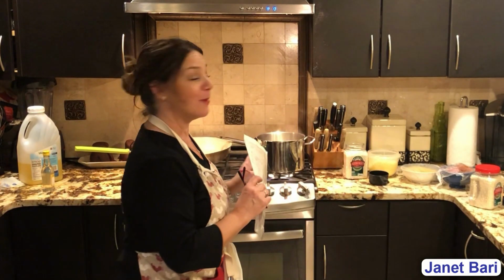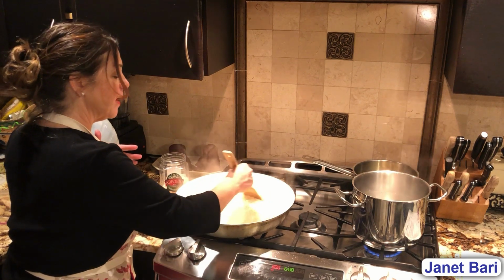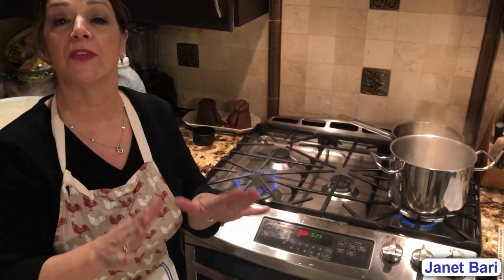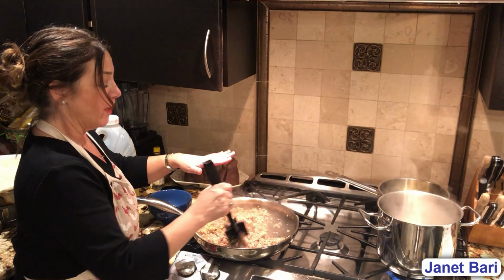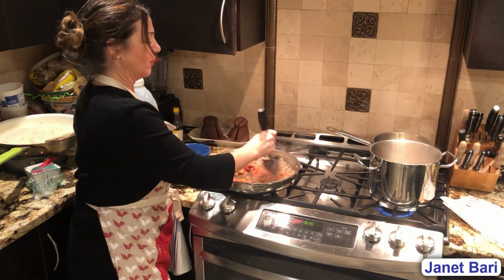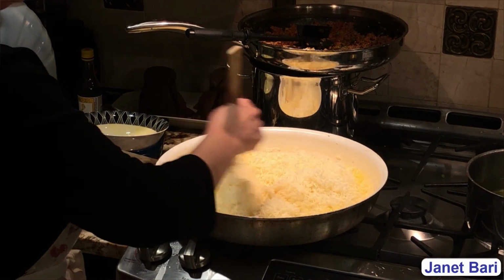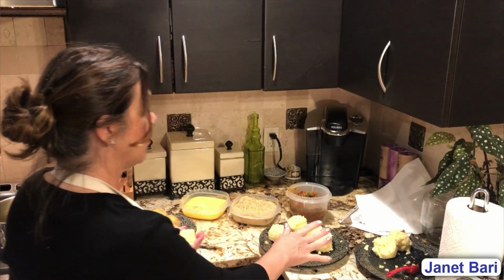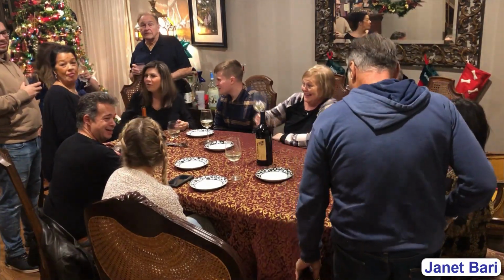Janet's Famous Rice Balls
Today I would like to share with you my homemade rice ball recipe.
WRITTEN RECIPE AS FOLLOWS; (Click Arrow Or Show More To See Recipe)

Christmas Rice balls-filled with meat or cheese

Makes 16 Rice Balls
Melt 6 table spoons butter
Add
3 cups Italian rice ( Arborio Rice) coat with butter
Add
1 cup white wine, cook until rice absorbs wine
Have on burner 2-3 quarts of boiling water
Add
3/4 cup of boiling water stirring until rice adsorbs water. Cook until rice is tender, still with a bit of a bite on the inside. Before fully cooked add salt and pepper to taste
Let cool a bit
Add to cooled rice
6 scrambled eggs and 3 cups of freshly grated cheese of your choice
Chill at least 2 hours or over night

Start your Filling

You can adjust ingredients a bit to your own taste
Heat
2 tablespoon olive oils
Sauté 1/3 cup diced onion
2 cloves garlic
Add
1/4 - 1/3 pounds chop meat
1/4 - 1/3 pounds sausage out of casing
Add
2-3 table spoon tomato paste
1/2 cup of your homemade tomato sauce
1/2 cup boiling water with 1/2 teaspoon sugar
Add 3-5 leaves fresh basil-chopped to taste
Add 1/3 cup petite green pees
Chill 2 hours or over night
To form rice balls
You will need 3 eggs and 1/2 cup milk for egg washed
2 cups seasoned bread crumbs

I like to measure 1/2 cup of cooked chilled rice
You can do 1/3 cup, whatever size you want
Flatten out in your palm of hand
Add
1 table spoon of filling
Close ball ( rice around meat)
Roll in egg wash, than in bread crumbs
** you can freeze rice balls
To cook
Deep fry 350-360 degrees until golden brown
Drain on paper towel
**For vegetarians you can stuff with mozzarella cheese